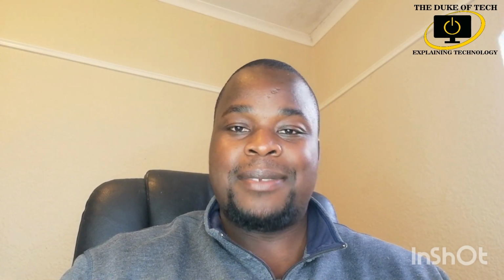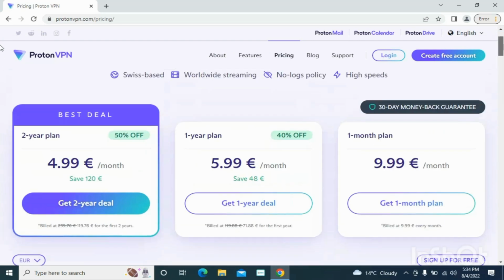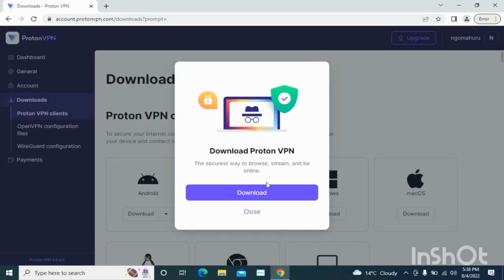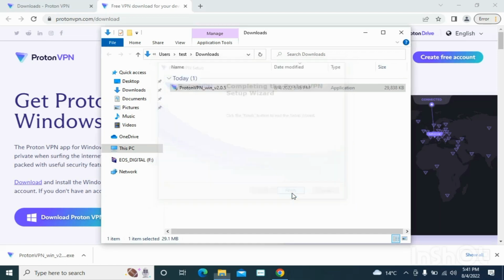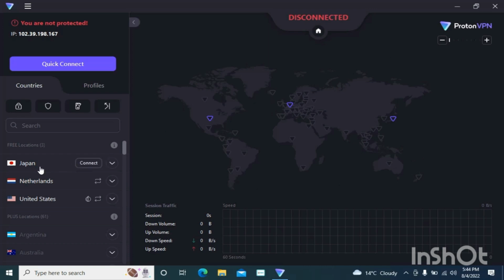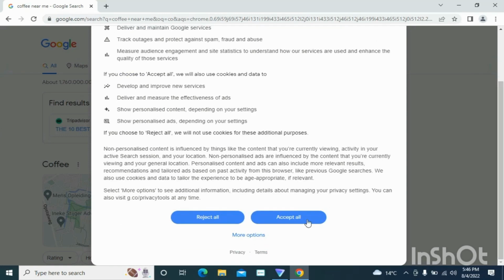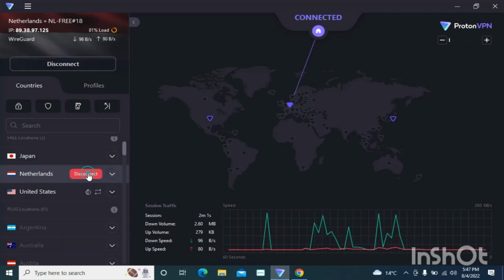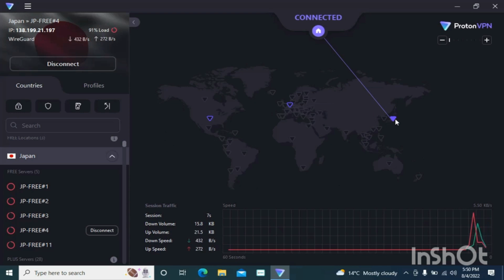How to install VPN for free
Best free vpn